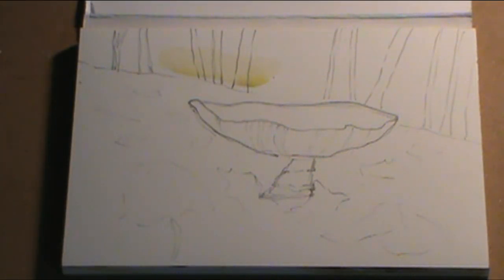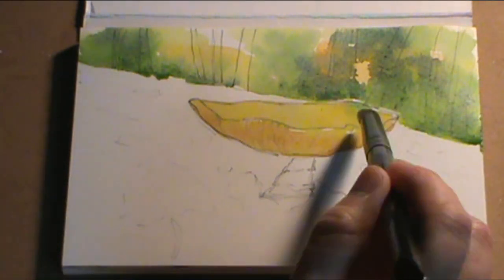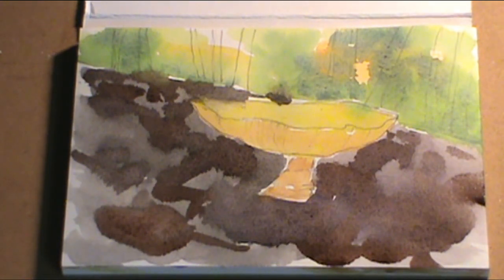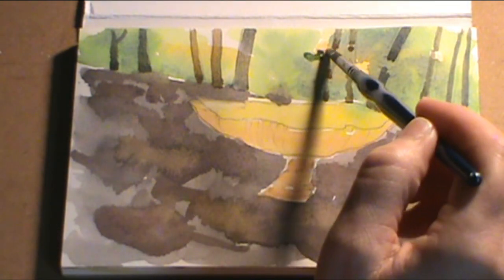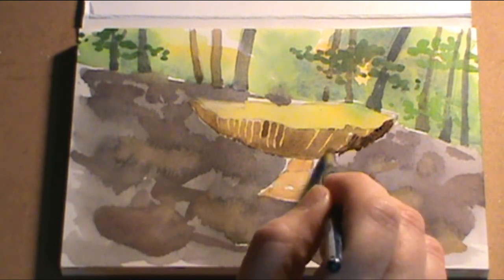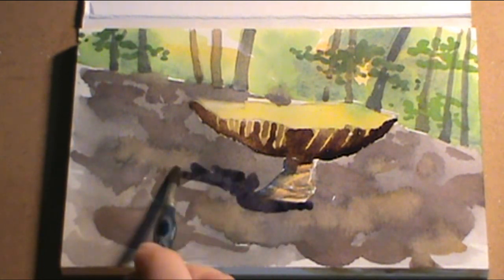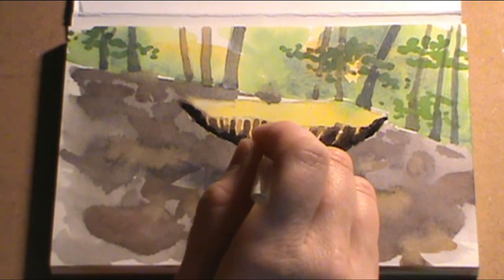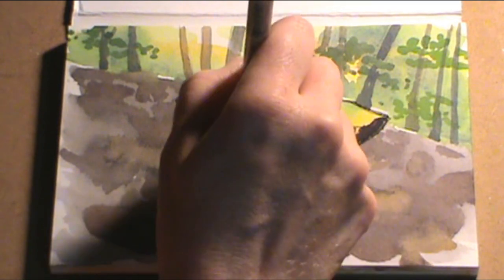Mushroom Watercolor Step by Step Speed Demo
Speed Demo of a mushroom watercolor sketch, step by step. Loose, quick style shown.